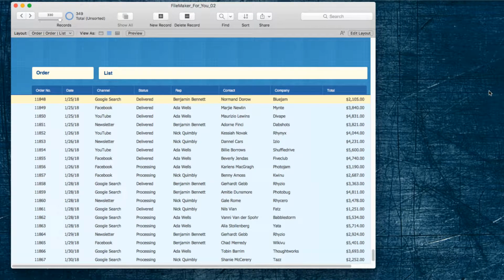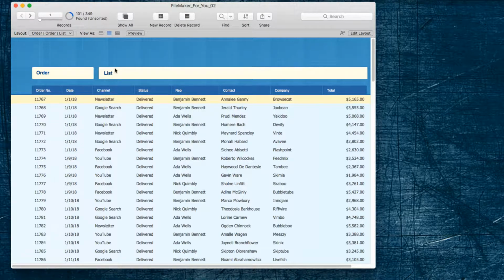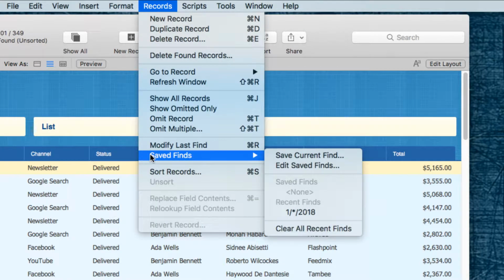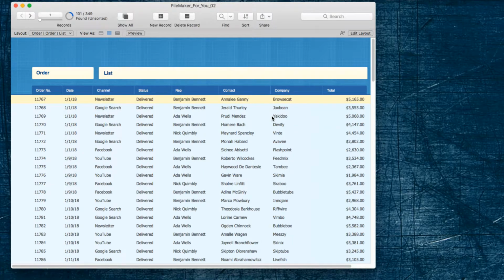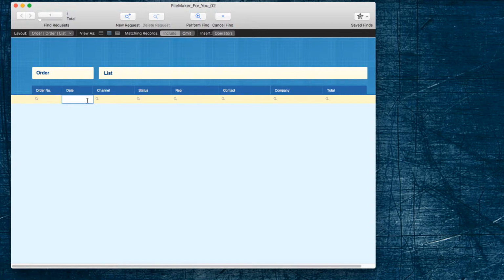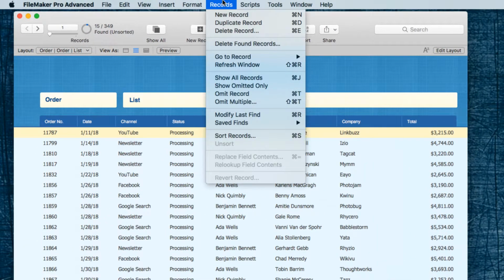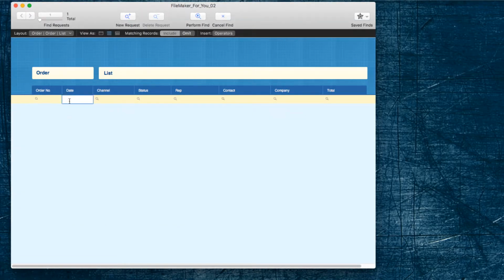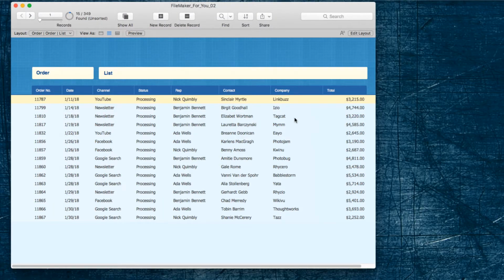How to save finds in FileMaker - automate your find routine! | User Tutorial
Saved finds is a fantastic way to automate FileMaker finds you perform on a routine basis. Finding this month's orders, my jobs, or new requests happens frequently in FileMaker, even every day.

Instead of repeating the same find request multiple times a day, In this FileMaker tutorial, I show you how to automate find requests you perform on a regular basis. No scripting required!

Credits:

Thumbnail photo by Mar Newhall on Unsplash